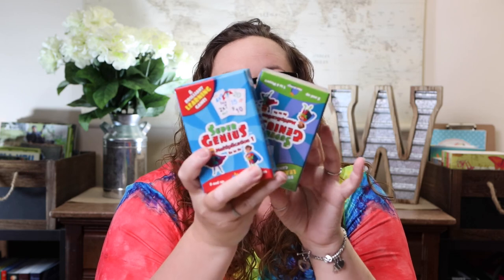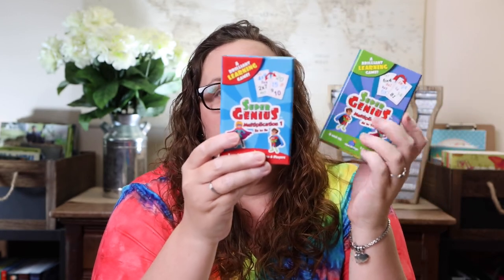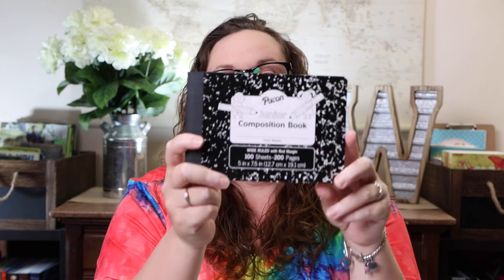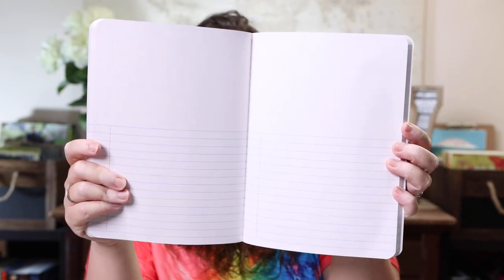Homeschool Haul: Rainbow Resource | Back to School 2021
It is back to school time and I am sharing all of the fun goodies that I'm planning to add to our homeschool for the upcoming 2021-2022 homeschool year. Today's homeschool haul is from Rainbow Resources!